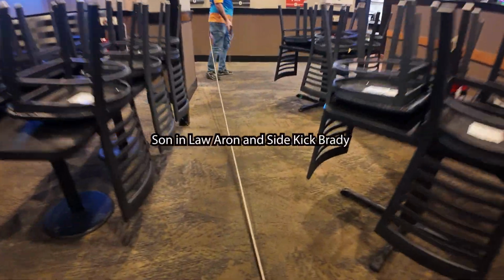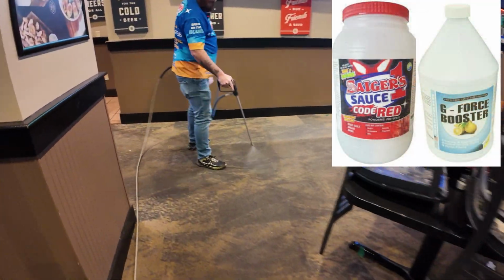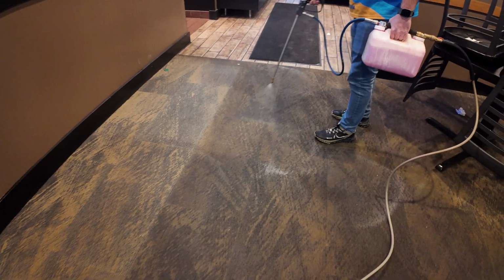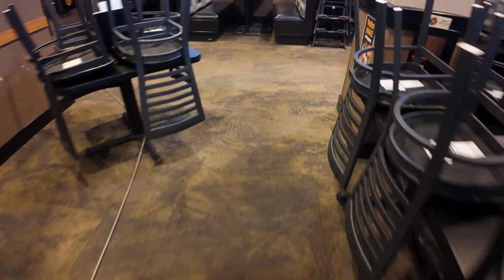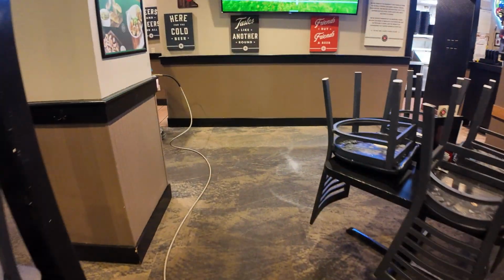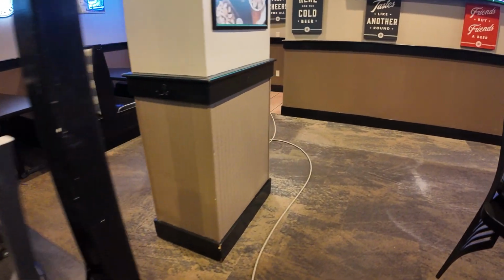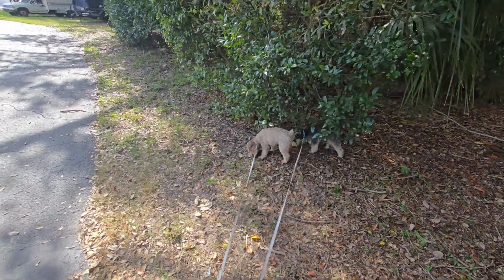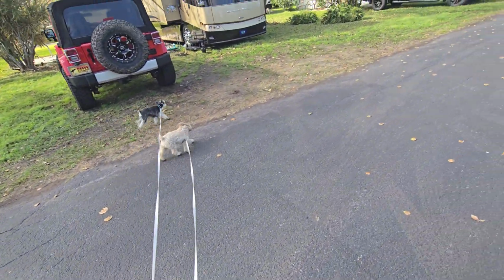Another Greasy Carpet Cleaning Challenge? A Whole Lot of Ick!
CarpetCleaning GreasyCarpetCleaning Saigers Another Greasy Carpet Cleaning Challenge? A Whole Lot of Ick! The guys take on this Greasy Restaurant Carpet Cleaning Challenge in some incredibly Extreme cold temperatures! -20 Below Zero Temps Carpet Cleaning with our Butler Truckmounts. Check out how fast we can clean a greasy carpet with Saiger's Sauce Code Red and the Zipper Super Spinner!

This Carpet is FULL of Iron Ore, Taconite and Other Stuff! Can I Get this Clean?